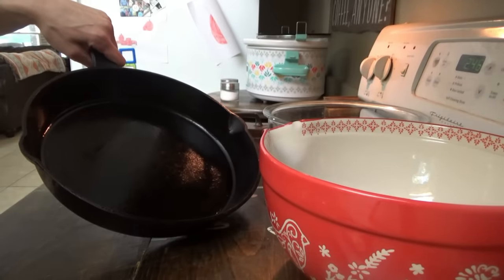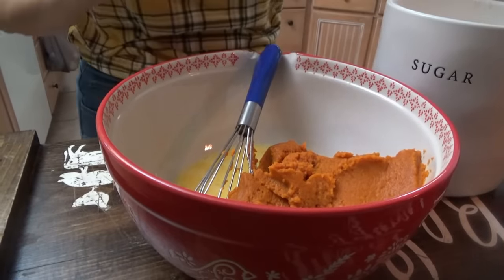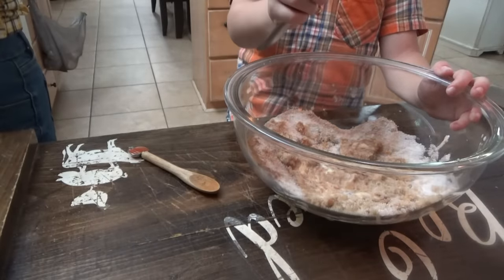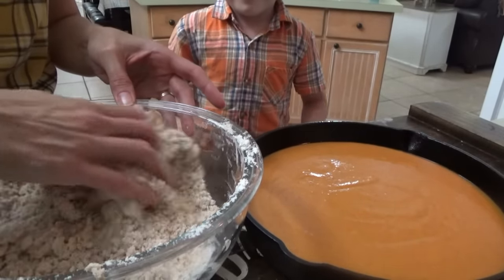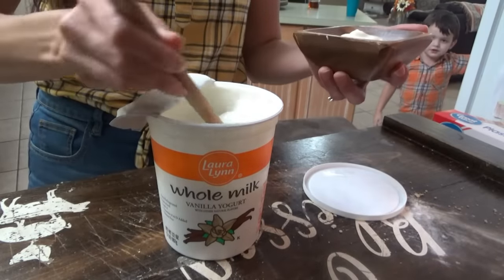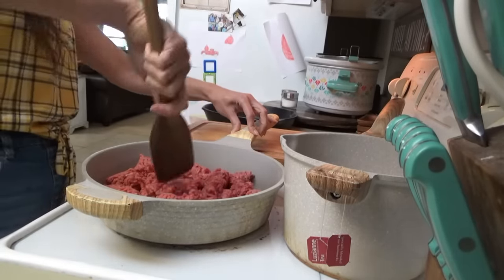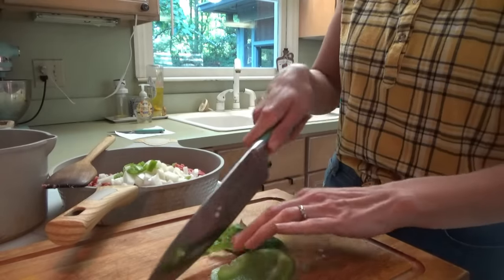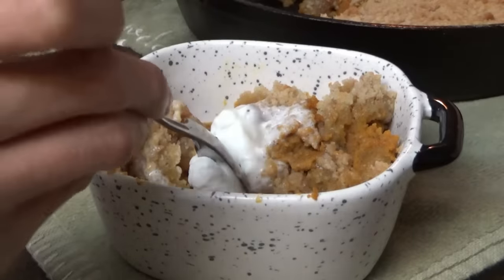Pumpkin Cobbler in an Iron Skillet & Sloppy Joes | Southern Cooking Recipes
It's totally feeling like Fall around here y'all and that calls for a pumpkin dessert!

Pumpkin Cobbler
Ingredients:
FILLING
3 eggs
1 cup sugar
15oz can of pumpkin
2/3 cup heavy cream
2 tsp pumpkin spice
1 tsp vanilla
1 tsp salt

TOPPING
1/3 cup brown sugar
1/3 cup sugar
1 stick softened butter
1 tsp cinnamon
1/2 tsp salt
1 1/2 cups all purpose flour

Directions:
Mix all filling ingredients in a large bowl and then pour into 10inch iron skillet.

Mix all topping ingredients in a bowl and mix until it becomes a coarse crumble.  Sprinkle all over top of the pumpkin filling.

0:00 Morning & Lunch Time
2:13 Pumpkin Cobbler
7:14 Meal Planning & Sloppy Joes